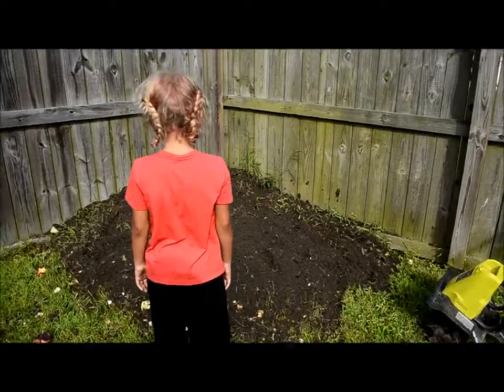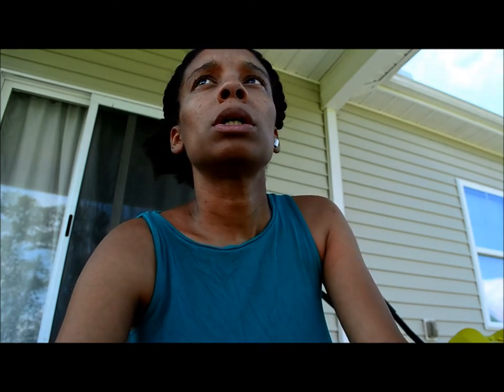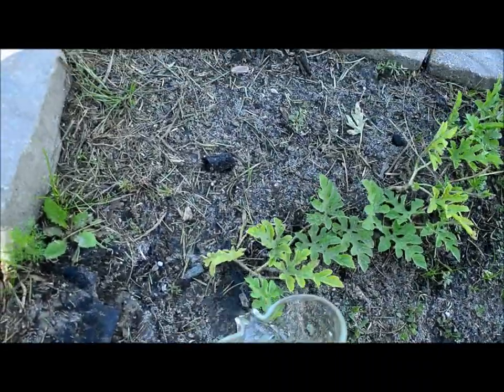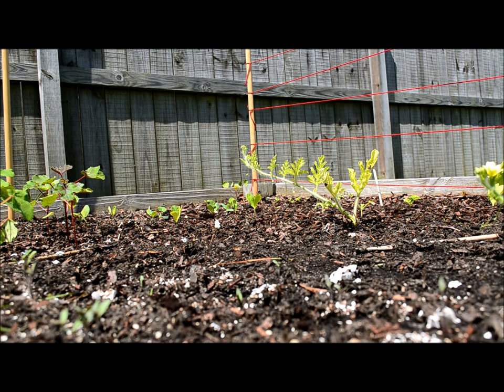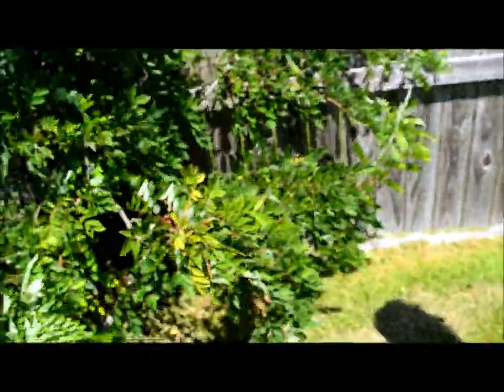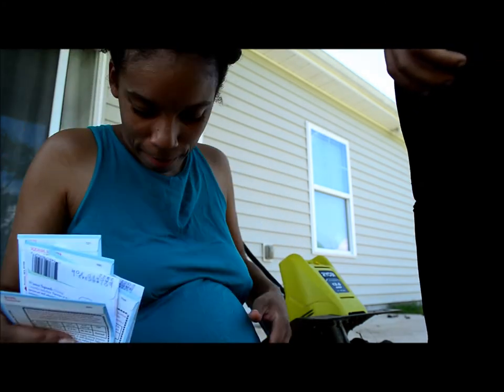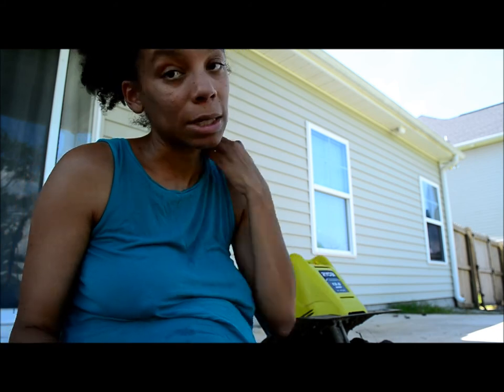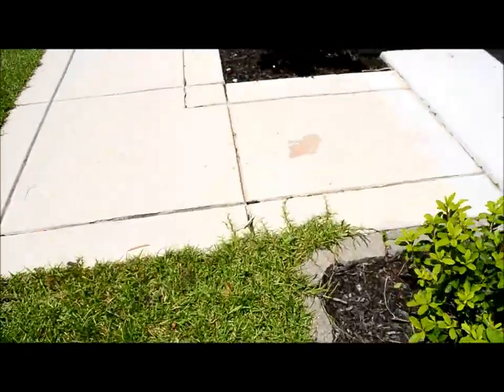Using Sea moss water in the garden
Hello everyone, todays video I'm trying something new in the garden. Water from the sea moss that I had soaked overnight. Wanting to see how the plants take to the sea moss water and if they like it or not. I've also poured some of this water in my Aloe vera plant as well.

I hope that you all enjoy this video.

Here is the video for the sea moss and where I got it from.

Sea moss has 92 of the 102 minerals that our body needs. You can use the sea moss gel for many things. Skin care, soaps, in smoothies and food.